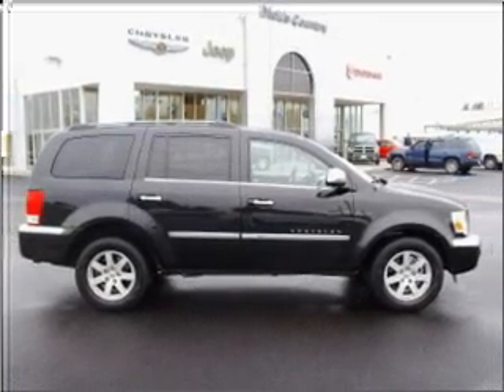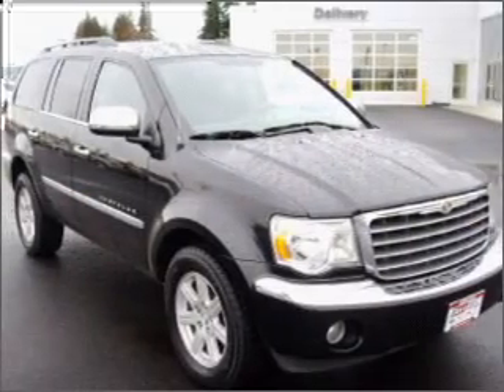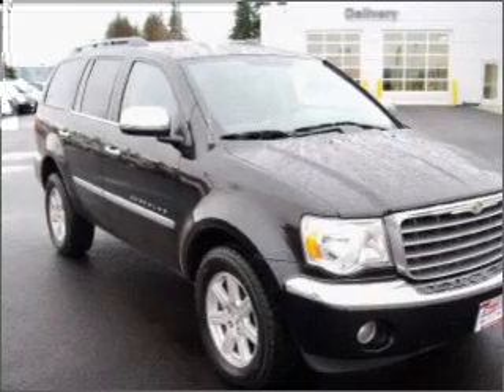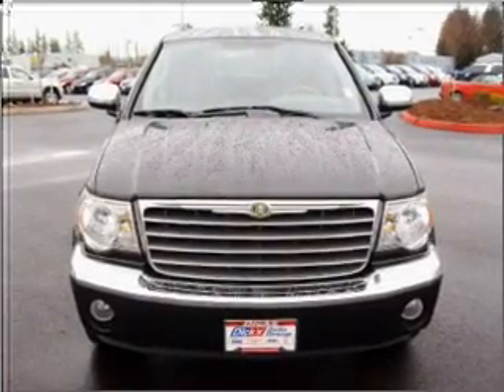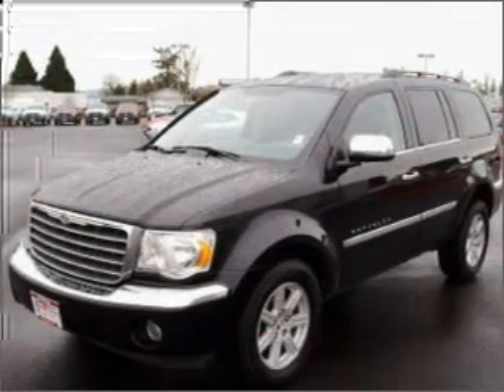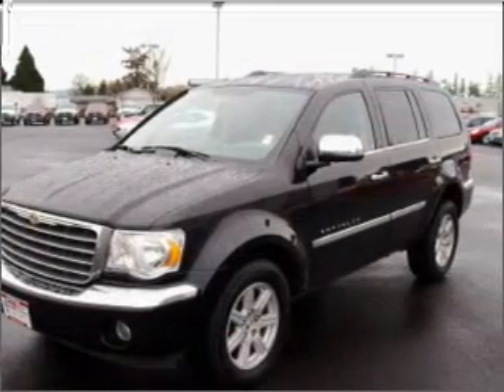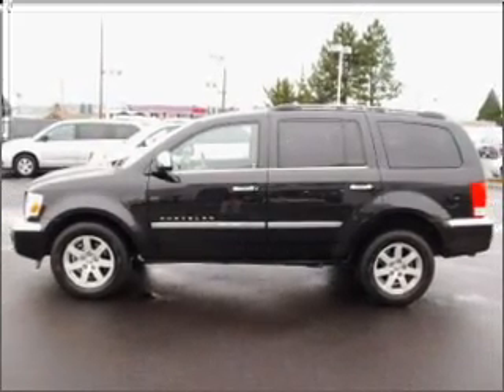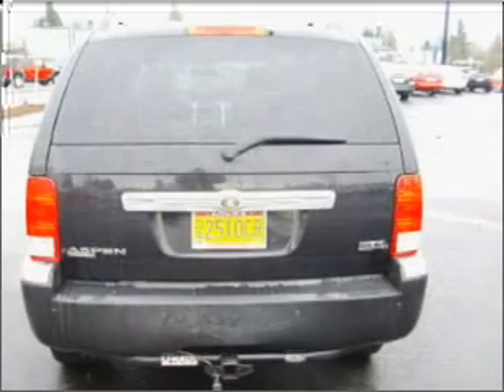2007 Chrysler Aspen - Hillsboro OR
Year: 2007
Make: Chrysler
Model: Aspen
Engine: 5.7 liter 8 cylinder 16 valve
Transmission: Automatic
Exterior: Black
Miles: 28564

4151 S. E. Tualatin Valley Highway
Hillsboro, OR 97123